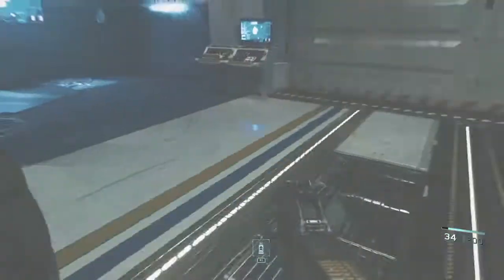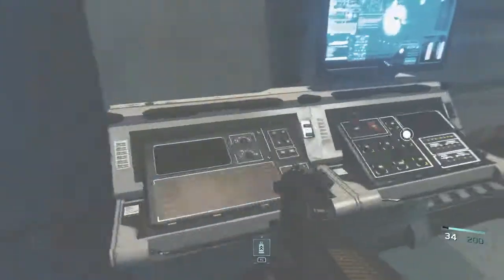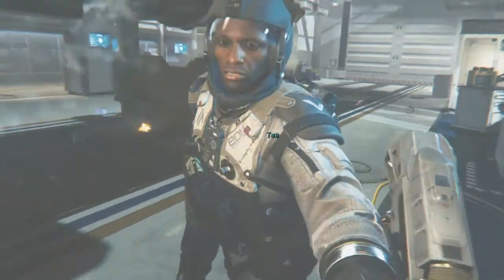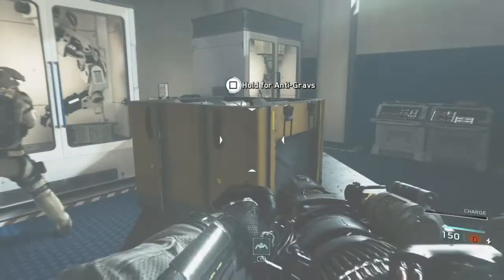Call of Duty Infnite Warfare Walkthrough Part 1 SPACE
This a Walkthrough for call of duty Infnite Warfare Walkthrough